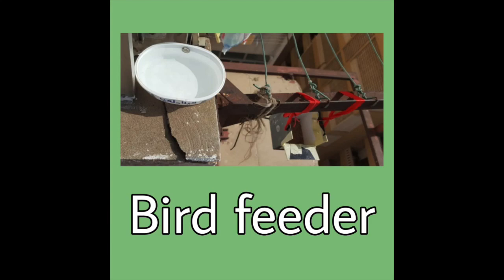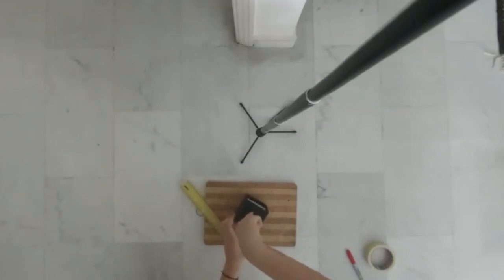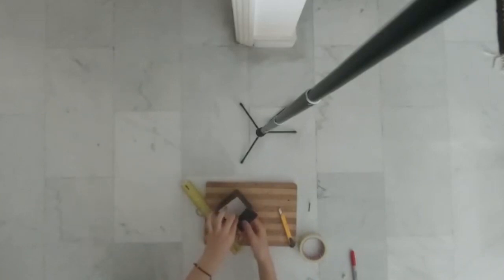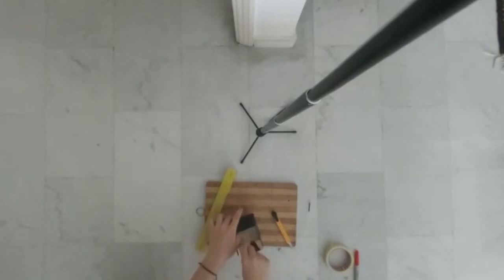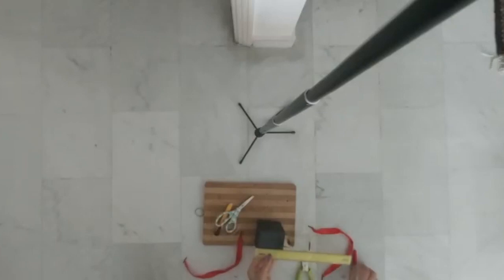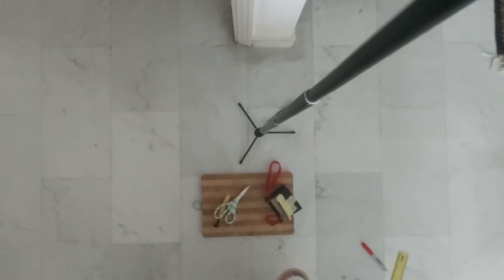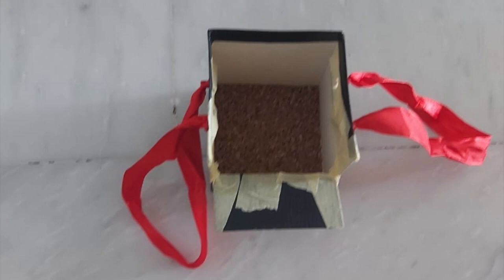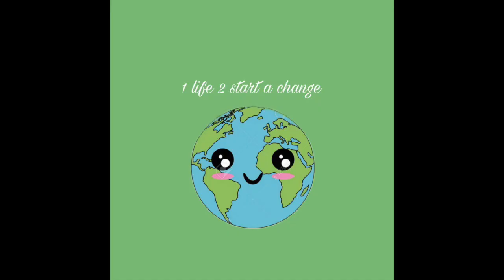Bird feeder - DIY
This is a bird feeder DIY you can do with things you find at home. For both water and seeds